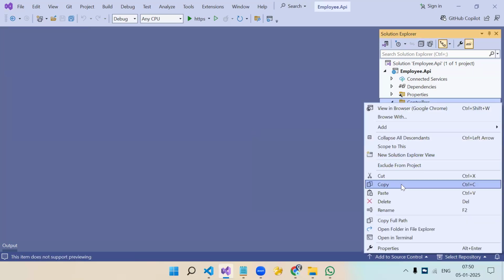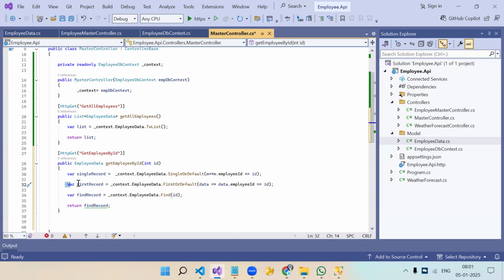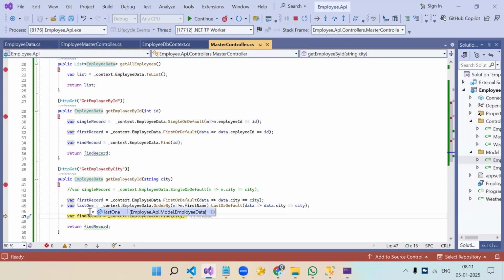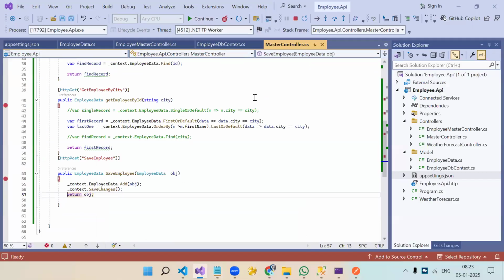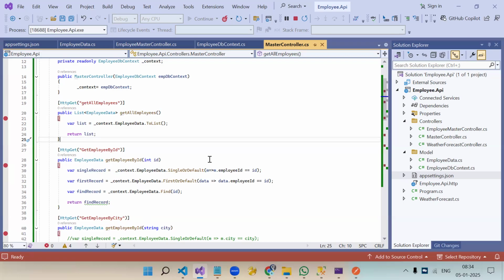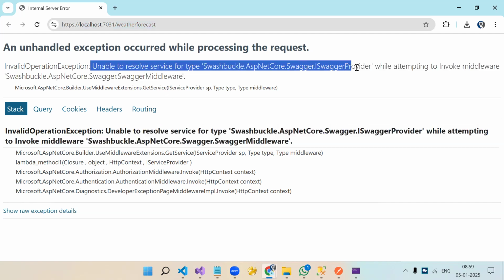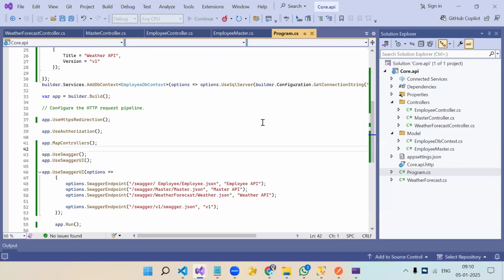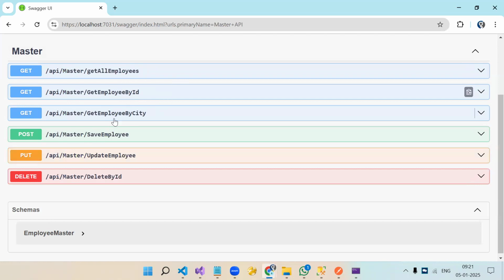API Recording | 5 th Jan | CRUD API Basic Code | enable swagger